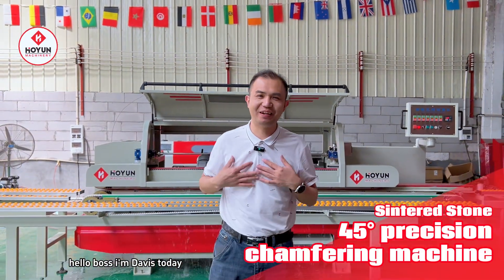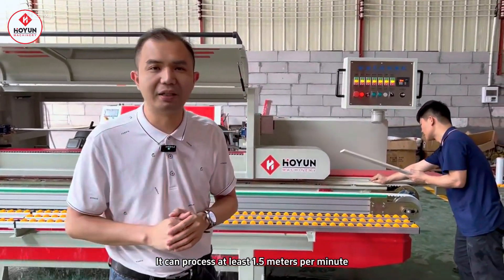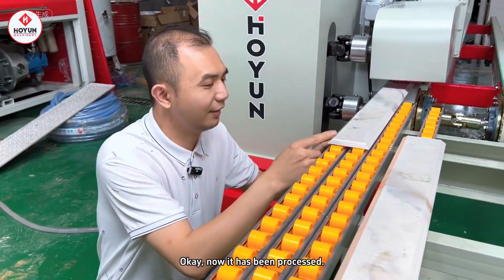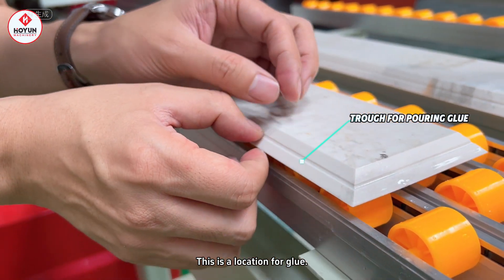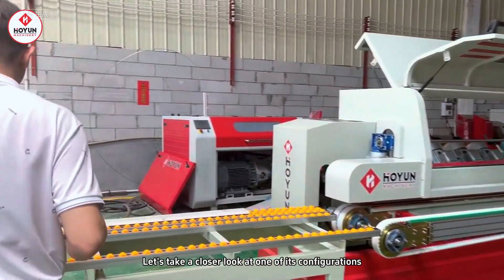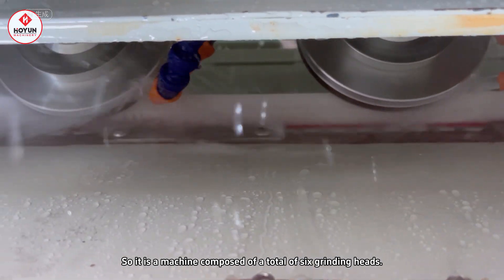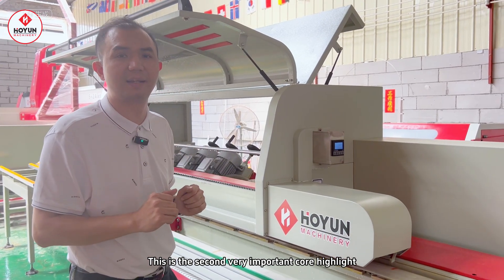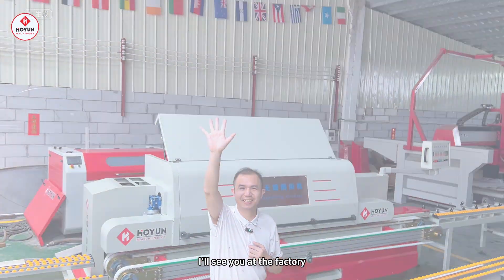45° Bevel Cutting Machine | Cut 3 Slabs in 1 Minute | For Sintered Stone & Porcelain Slabs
In this video, Davis will introduce you to HOYUN Machinery's latest Sintered stone slab 45° chamfering machine.
🔹Six-Head Synchronous Grinding：
Equipped with six independent grinding heads for simultaneous operation, saving processing time.
🔹Precise 45° Chamfering：
Specifically designed for sintered stone, achieving chamfer precision within ±0.1° and burr-free edges.
🔹Integrated Glue Slot Cutting：
Chamfering and slotting in one step with one-button process switching—no repositioning required.
🔹High-Precision Servo Positioning
Linear guides with servo drives ensure repeat positioning accuracy up to ±0.02 mm.